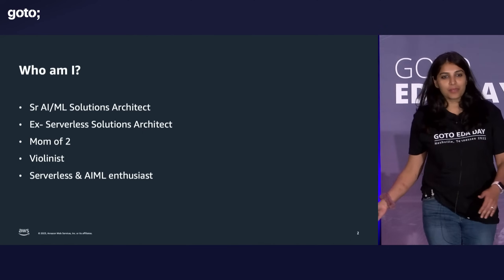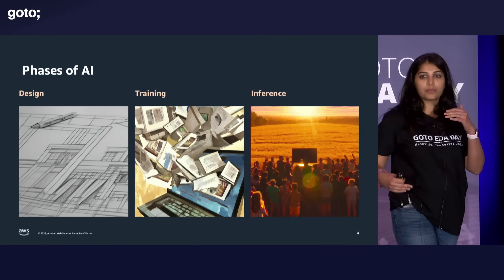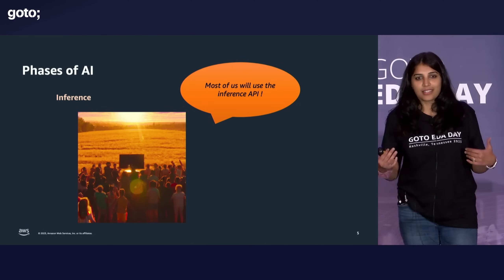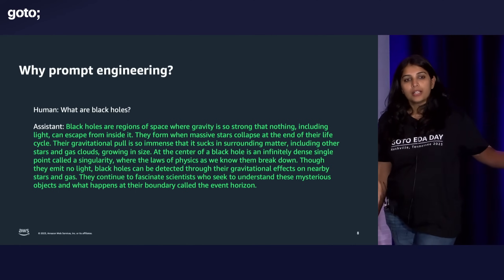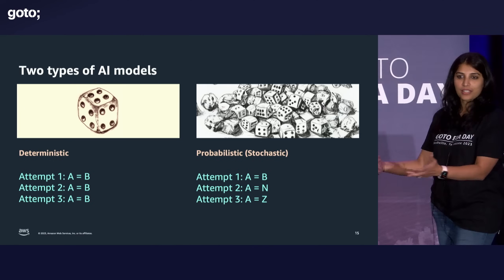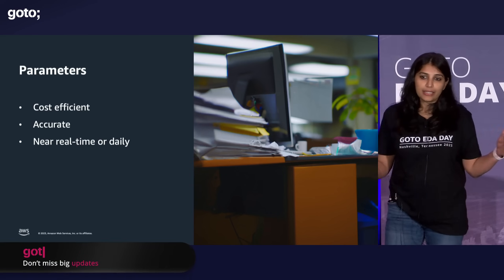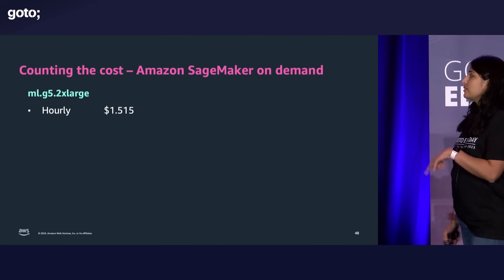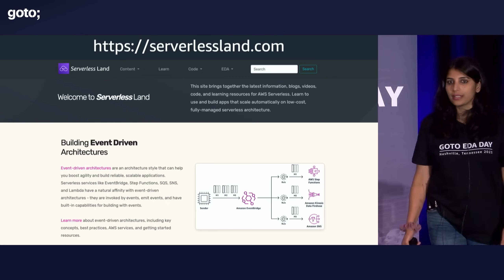Building Practical, Cost-Efficient GenAI Solutions Using Serverless • Veda Raman • GOTO 2023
This presentation was recorded at GOTO EDA Day 2023.

Veda Raman - Senior Solutions Architect for AI and ML at AWS

ABSTRACT
Developers are implementing GenAI solutions rapidly to bring intelligent solutions to their customers. This introduces challenges in model selection, controlling costs, and data orchestration. This session evaluates the right level of AI/ML required for your solution, and using pay-as-you go services to help reduce cost. It demonstrates using serverless services to orchestrate large amounts of data to interact with a GenAI solution efficiently.

After this session, you will have a practical understanding for approaching GenAI that you can take back to your team. The solution demonstrated in this session is a cost effective approach to using AI/ML, GenAI, and serverless to handle complex real world problems at scale. [...]

RECOMMENDED BOOKS
James Urquhart • Flow Architectures •
Adam Bellemare • Building Event-Driven Microservices •
Peter Sbarski • Serverless Architectures on AWS •
Michael Stack • Event-Driven Architecture in Golang •
Ford, Richards, Sadalage & Dehghani • Software Architecture: The Hard Parts •
Gerardus Blokdyk • Event-Driven Architecture EDA •